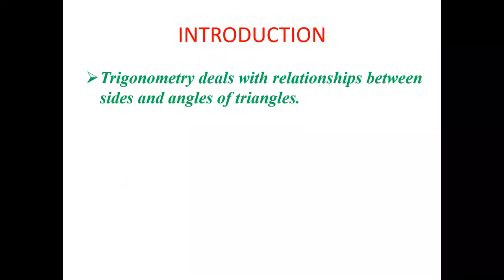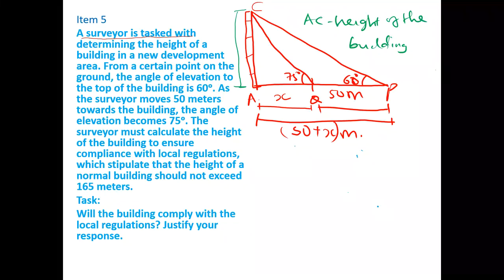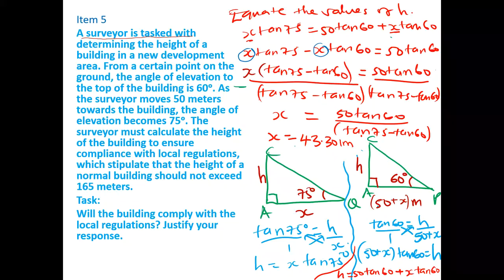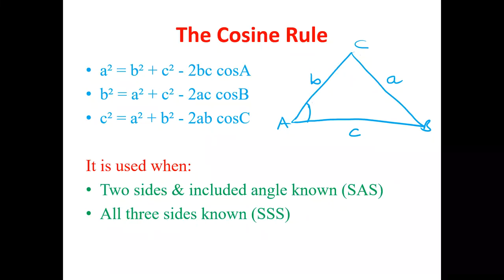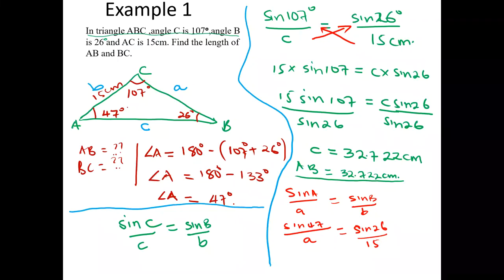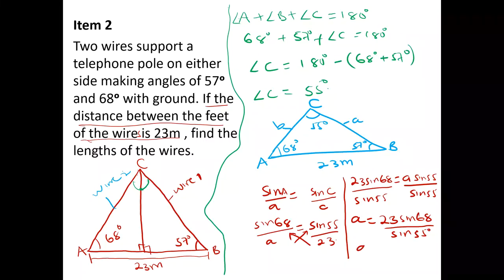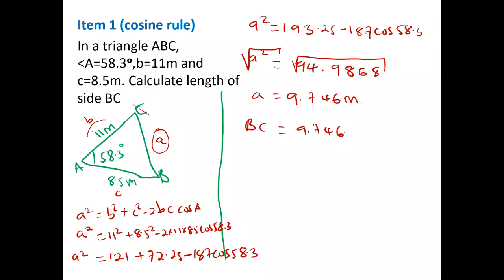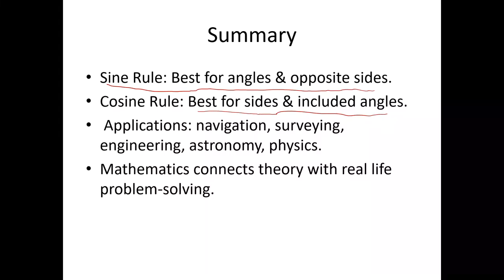“Trigonometry made easy | SOHCAHTOA | Sine & Cosine Rules | Angles of Elevation & Depression”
Learn Trigonometry the Easy Way!
In this lesson, we break down the most important trigonometry concepts every student needs:
✅ SOHCAHTOA – mastering sine, cosine & tangent ratios
✅ Angles of Elevation & Depression – solving real-life height & distance problems
✅ Sine & Cosine Rules – handling non-right-angled triangles with ease

Whether you’re preparing for exams or just want to strengthen your math skills, this video will help you understand and apply trigonometry step by step. Perfect for high school & college learners!